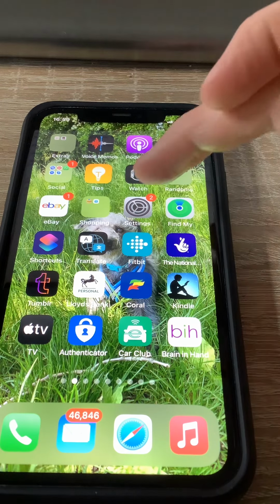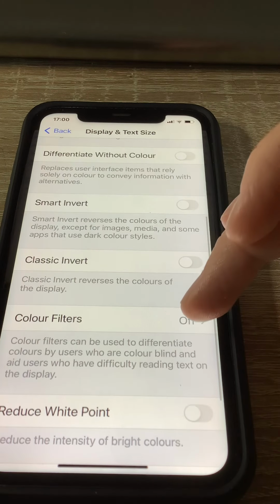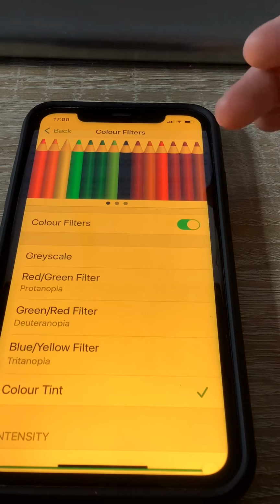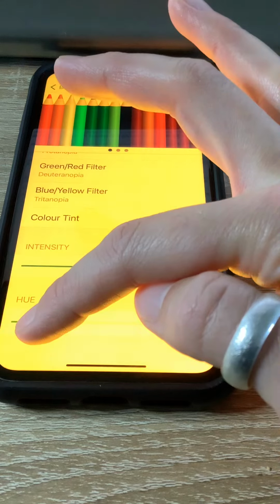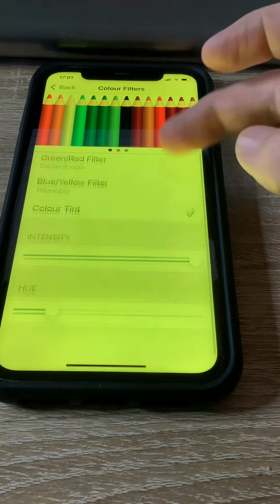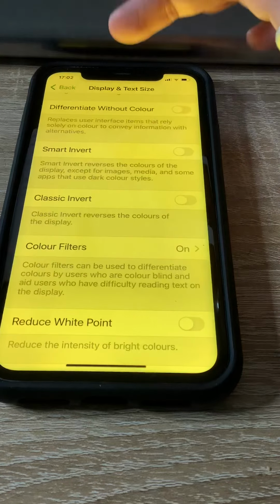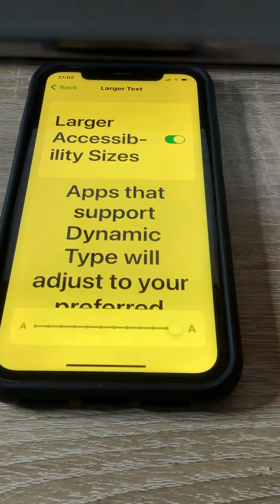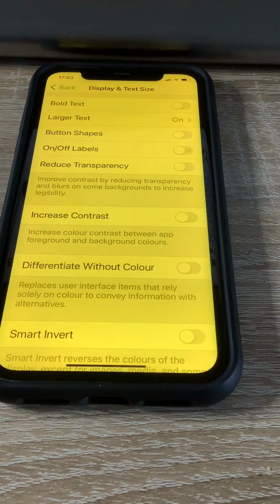Colour filters on iPhone and iPad for the Visually impaired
Colour filters available for iPhone and iPad users - non-standard colours